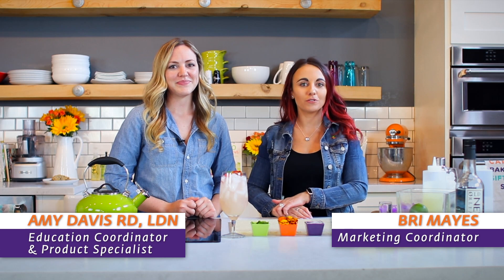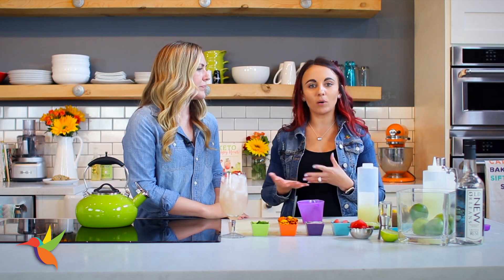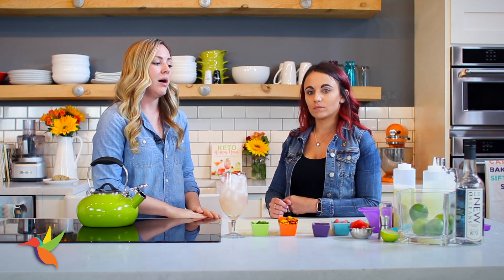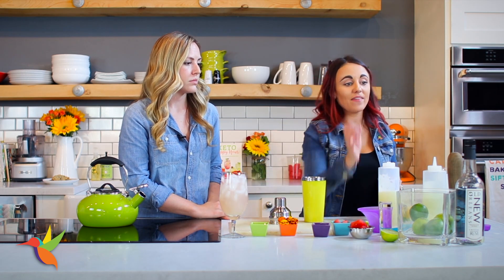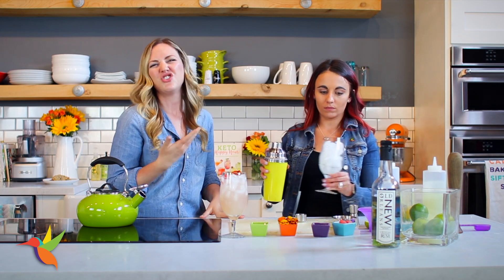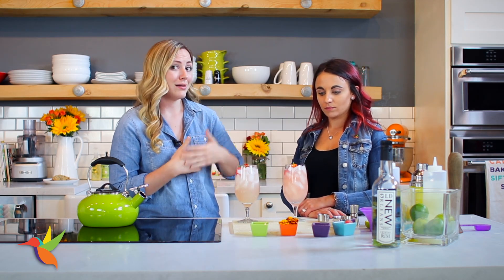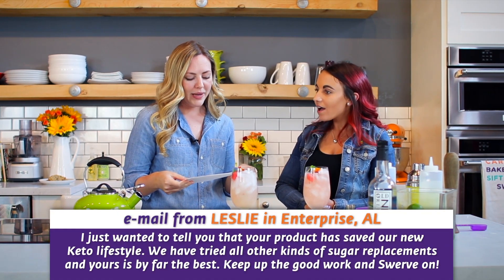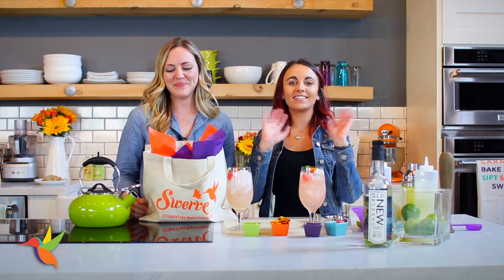Mojitos with Swerve Sweetener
Promotional video created for Swerve Sweetener in May 2018